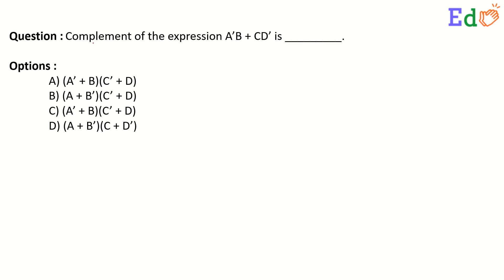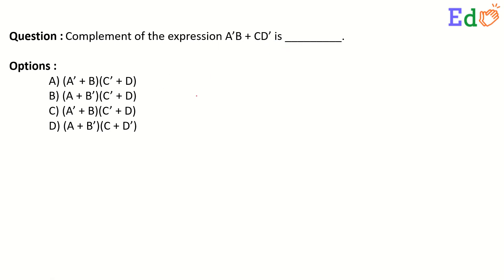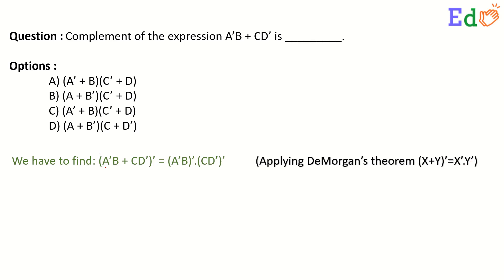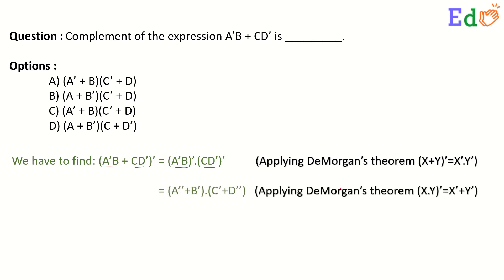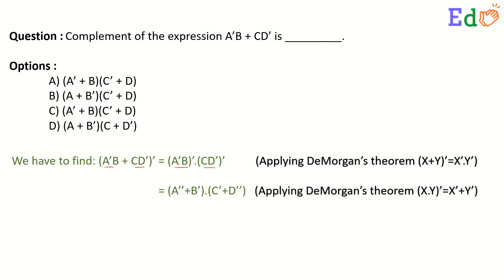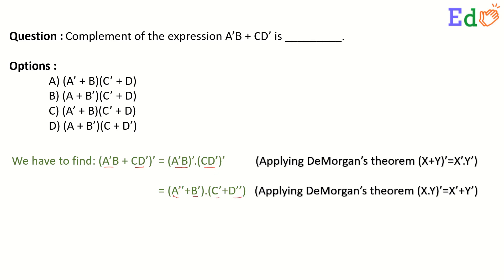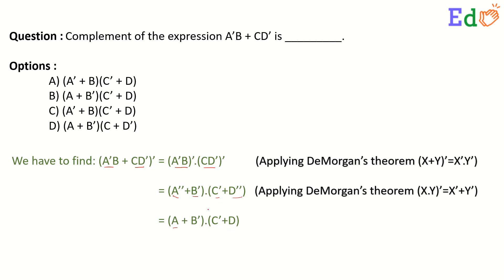Complement of the expression A'B+CD' is ___________.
EdCLAP is an educational portal for serving best to the students. Digital Electronics is one of the important subjects which contains Question Answers, Lectures Videos and Live Sessions. We keep uploading the videos.